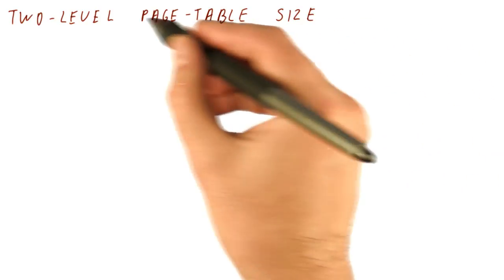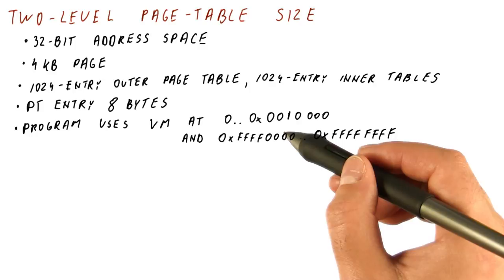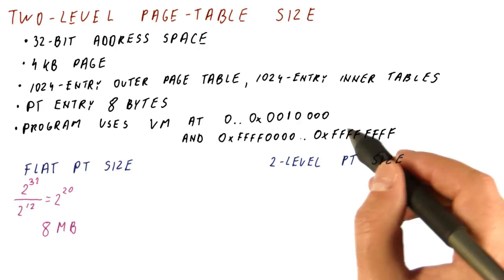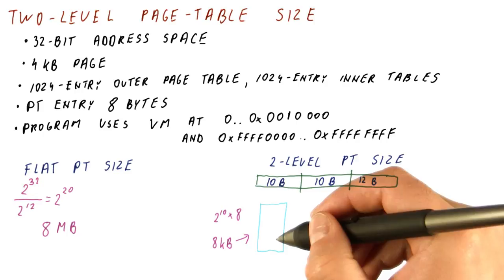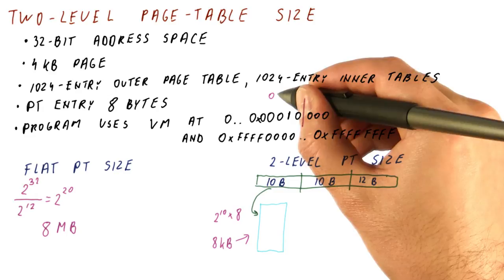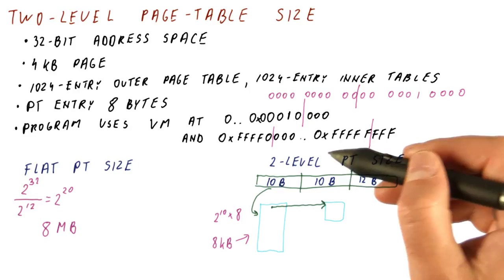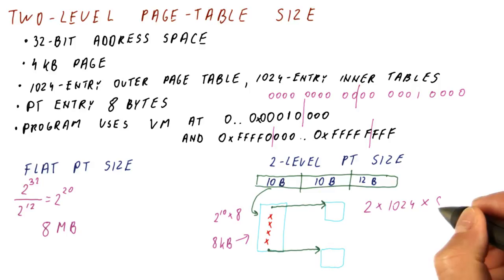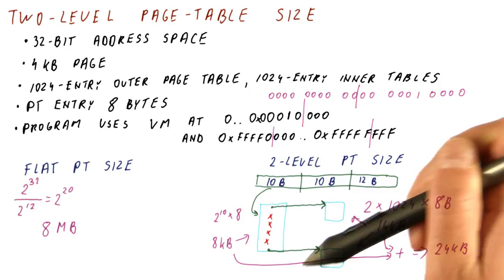Two Level Page Table Size - Georgia Tech - HPCA: Part 4